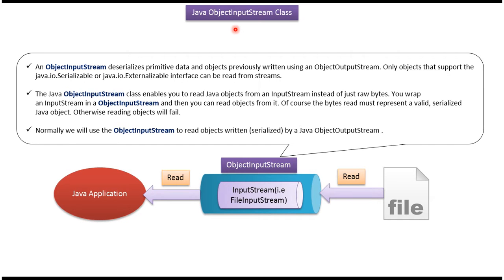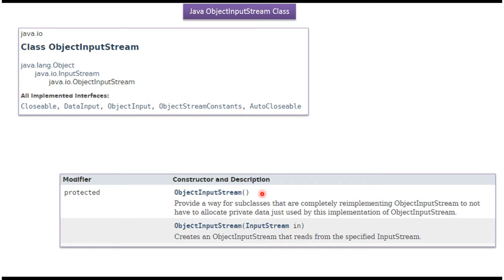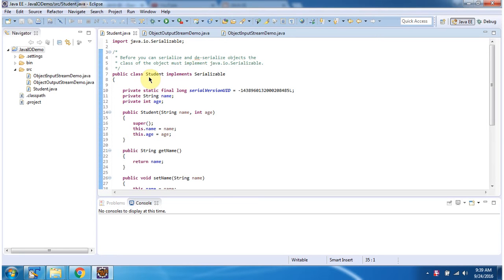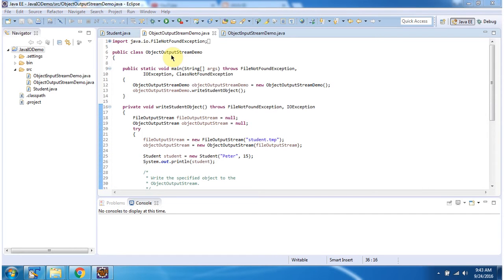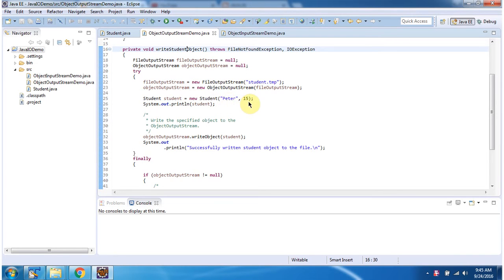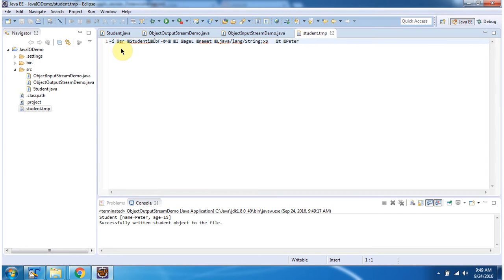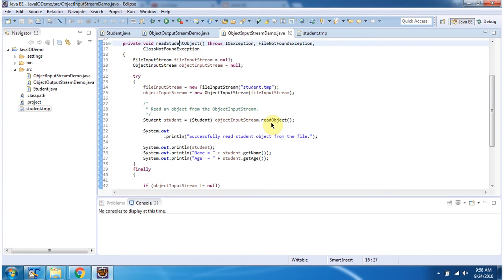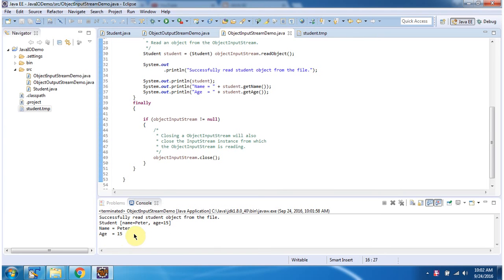What is Java ObjectInputStream? | Java Serialization | Java IO | Java Tutorial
Welcome to our Java Tutorial series on ObjectInputStream in Java! In this comprehensive video, we explore the intricacies of Java object deserialization using ObjectInputStream. Serialization and deserialization are vital components of Java programming, enabling the conversion of Java objects into byte streams and vice versa.

In this tutorial:
- Gain a solid understanding of Java object deserialization.
- Learn how ObjectInputStream facilitates the conversion of byte streams back into Java objects.
- Explore real-world scenarios where deserialization plays a crucial role, such as in network communication and persistent storage.
- Dive into best practices and considerations when using ObjectInputStream in your Java applications.

Join us as we simplify Java programming concepts and empower you to build robust applications with confidence!